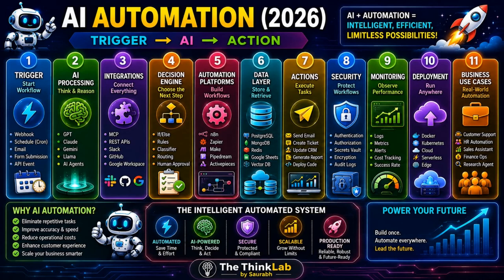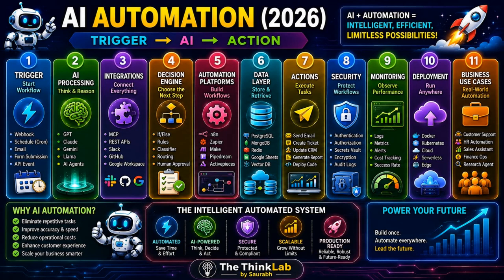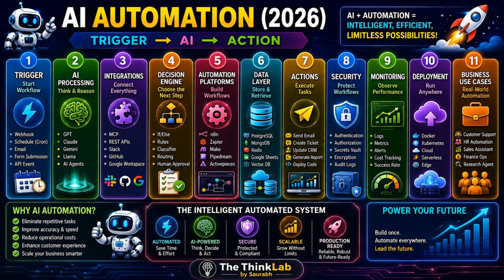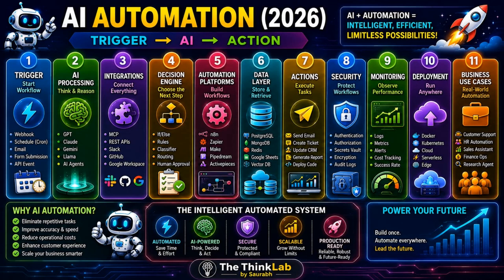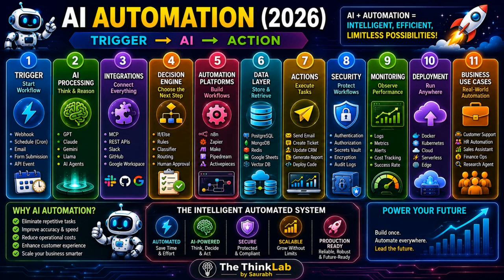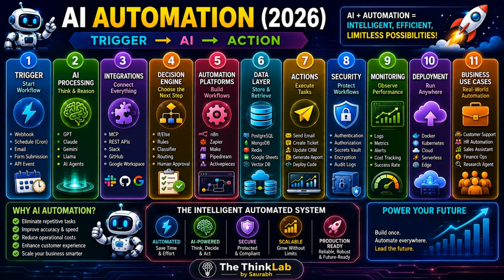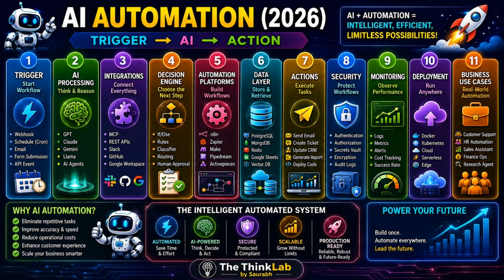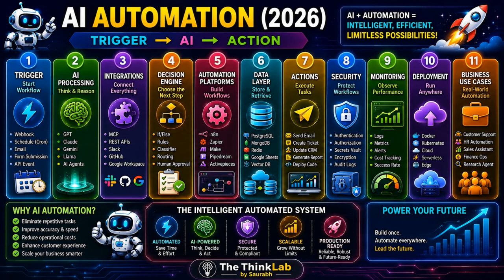🚀 AI Automation is not the future. It’s happening NOW.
From simple triggers to intelligent decision-making, we’re entering an era where workflows don’t just run — they think, decide, and act.

I recently mapped out a complete AI Automation Framework (2026) that breaks down how modern systems actually work:

⚡ Trigger → 🧠 AI → 🚀 Action

Here’s what’s changing:

🔹 Manual work is being replaced by intelligent workflows
🔹 AI is no longer just a tool — it’s the decision engine
🔹 Automation platforms are becoming the backbone of operations
🔹 Businesses are scaling faster with fewer resources

💡 Why this matters? Because companies that adopt AI automation early will: ✔ Save time & cost
✔ Deliver better customer experiences
✔ Scale without limits

The real power comes when you combine: 👉 AI + Automation + Integrations + Data

That’s when you build systems that are: ⚙️ Automated
🧠 Intelligent
🔐 Secure
📈 Scalable
🚀 Production-ready

🔥 Use cases are exploding: Customer Support • Sales • HR • Finance • Research Agents

We are moving from: ❌ “Doing tasks manually”
✅ To “Designing systems that run themselves”

💬 Curious — how are you using AI automation in your workflow?

🧠 The ThinkLab by Saurabh